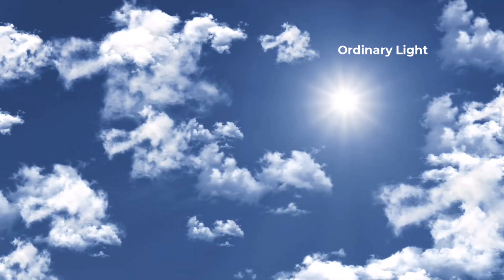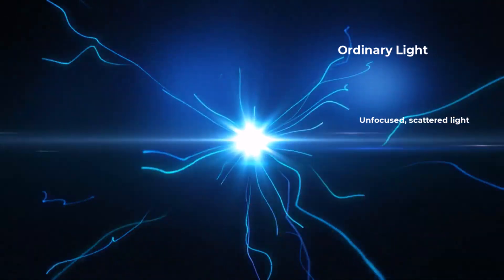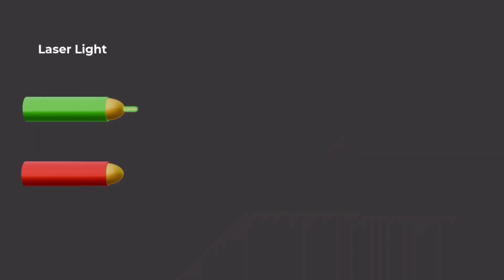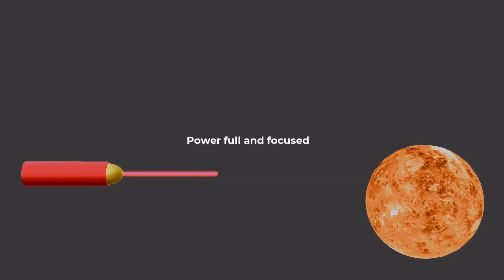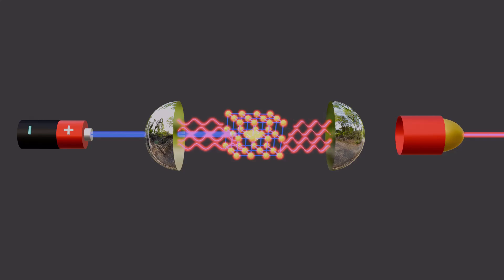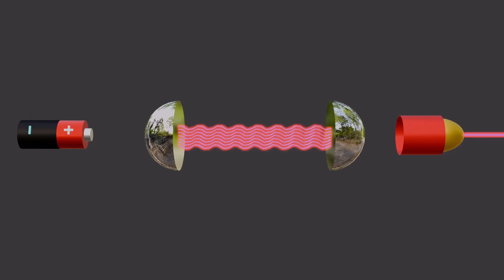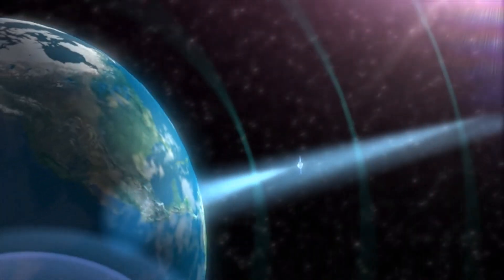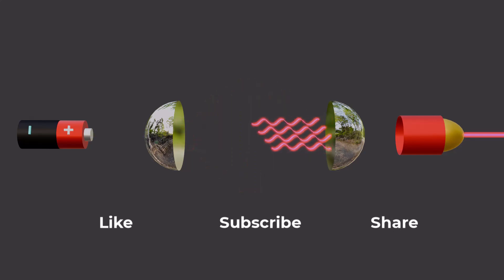Laser Light vs Ordinary Light | How Laser works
Have you ever wondered why laser beams look so sharp and powerful compared to regular light from a bulb or the sun? In this video, we break down the key differences between ordinary light and laser light in the simplest way possible — perfect for students, curious minds, and anyone who loves science!

You'll learn:

What ordinary light is and how it behaves. What makes laser light unique and powerful. How lasers actually work, using mirrors and special materials. Real-life applications of laser technology — from surgery to internet signals!

Whether you're studying physics or just curious about how lasers work, this video is for you.
What is the basic principle of laser. What is laser surgery.  What is the basic mechanism of laser. What are applications of lasers. What is laser used for. How is a laser made. What is the principle of laser. What is the mechanism of a laser. What is the basic concept of laser. What are the properties of lasers. How do lasers work. What is the working principle of a laser. How is laser working. What is the wavelength of a laser.